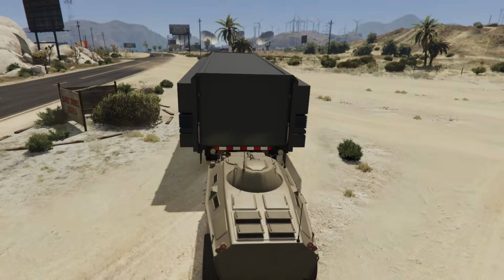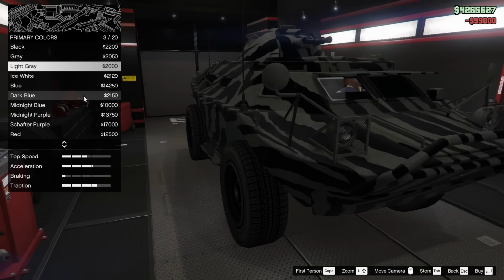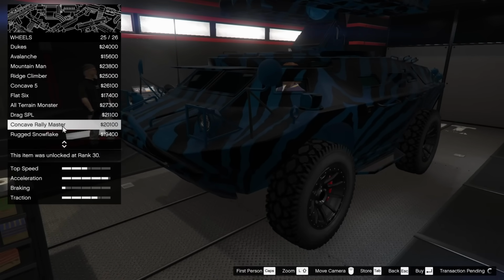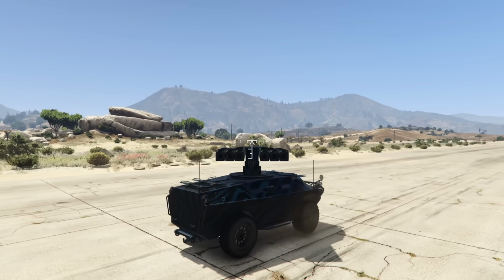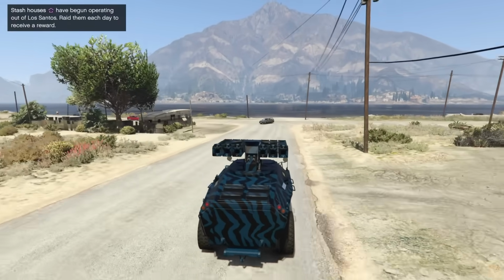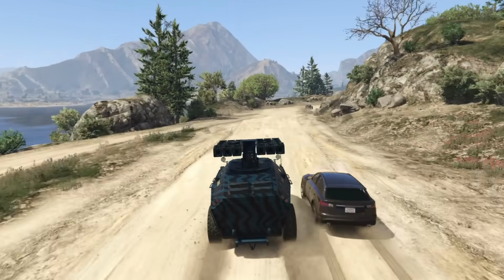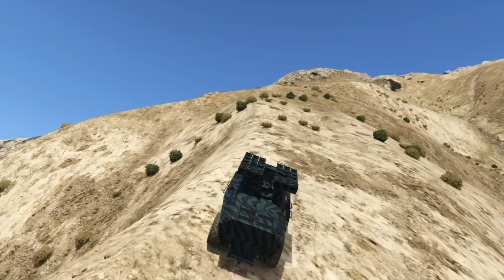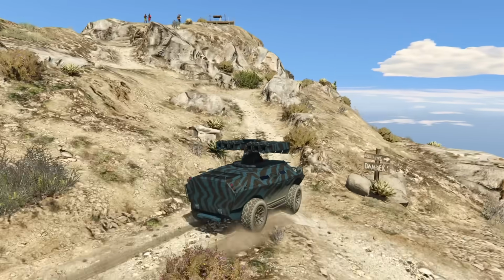HVY APC Customization & Review | GTA Online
Today I customize the HVY APC in GTA Online! gta5 gtaonline gta5update update

NFS Carbon - Tuner Theme

Andrew Tate (tate) andrew TATE